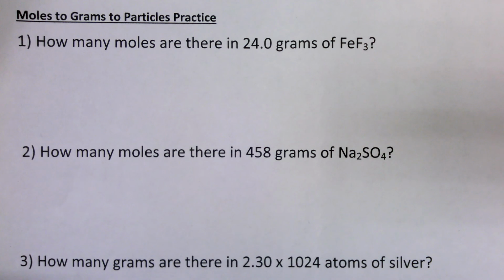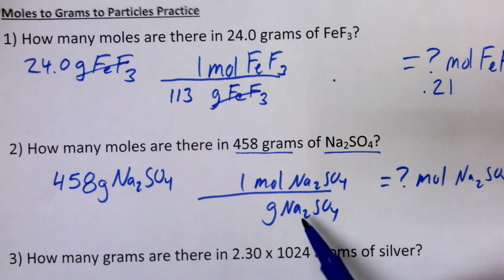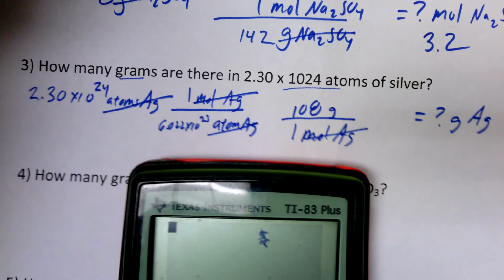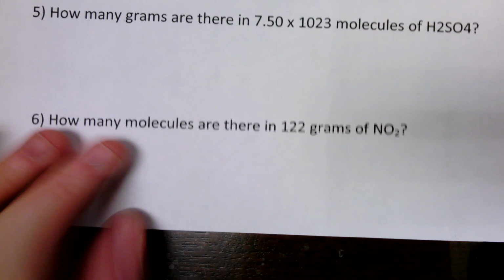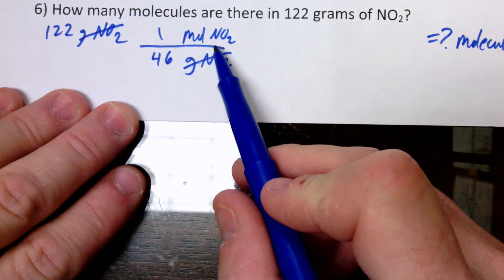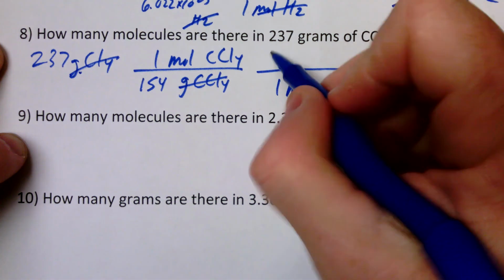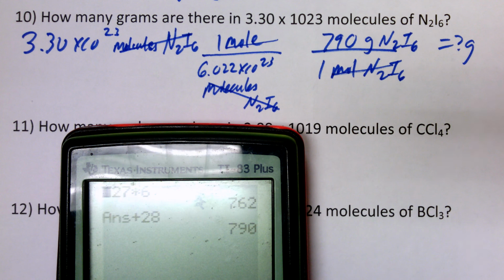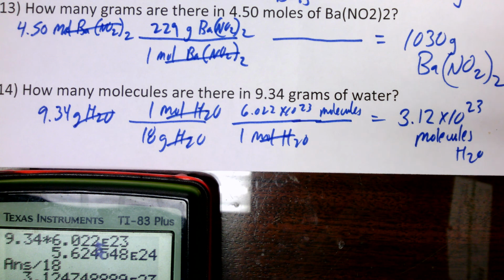Weigand Chemistry - moles, grams, particles solutions